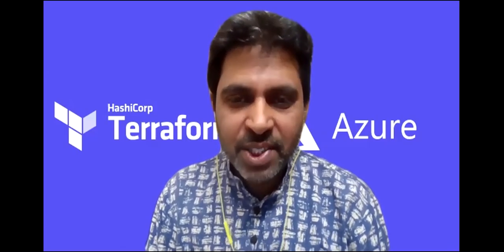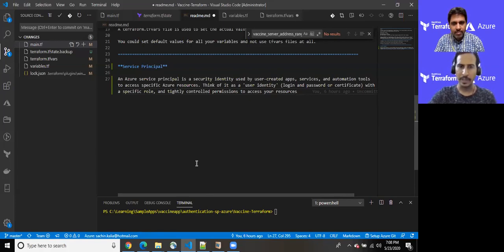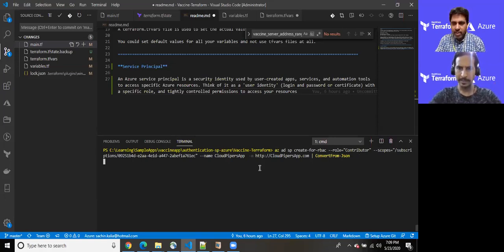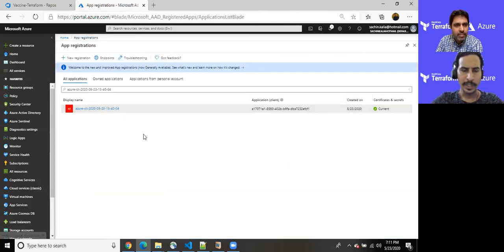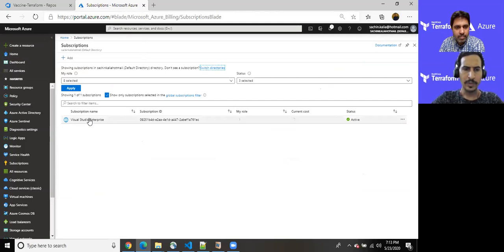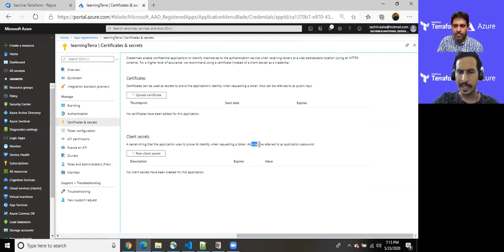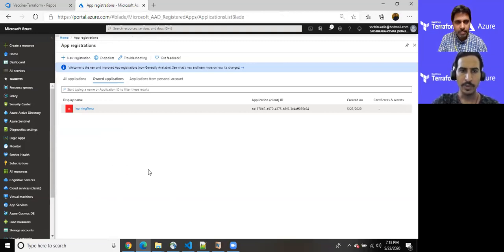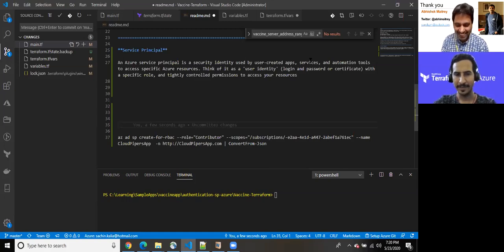Create A Service Principal in Azure using Azure CLI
Azure Talk brought a demo for you to learn how to create a service principal in Microsoft Azure. It's a discussion between two techies.
Hope it will be useful!